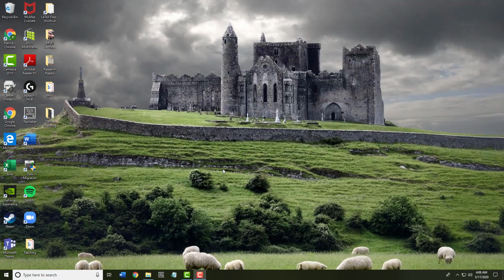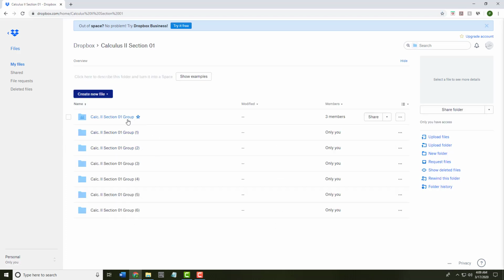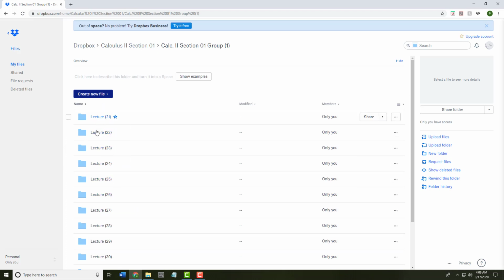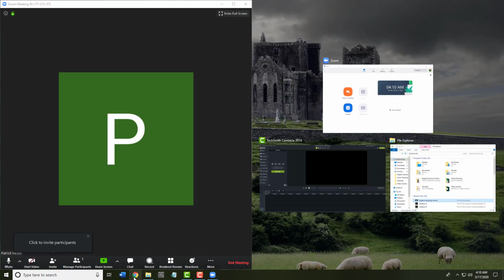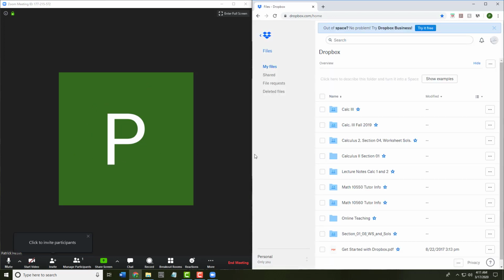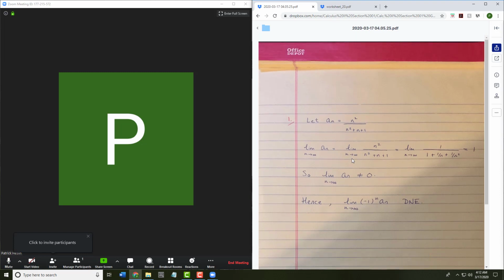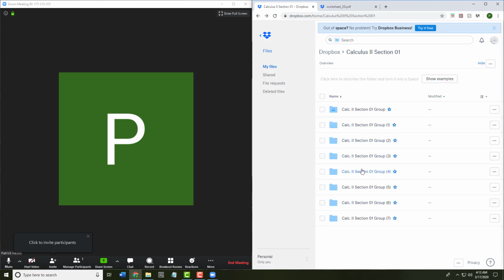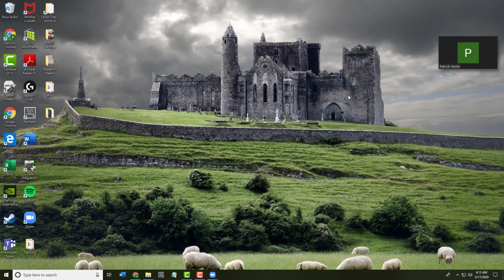Active Learning and Group Work in an Online Setting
A lot of modern methods for teaching mathematics involve getting students working together on problems. I propose a method for keeping this practice running smoothly in a challenging online learning environment. I am currently teaching a flipped section of Calculus II at the University of Notre Dame, IN.